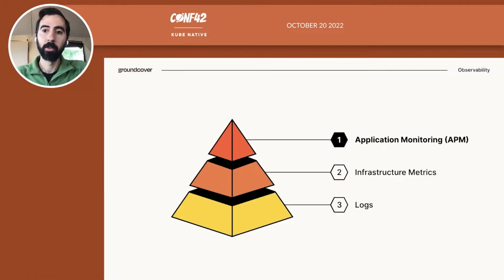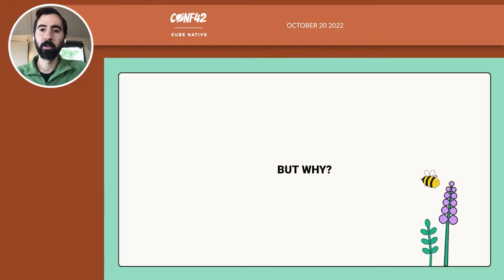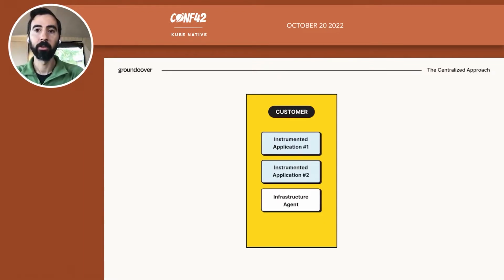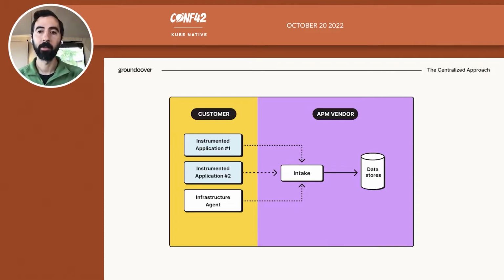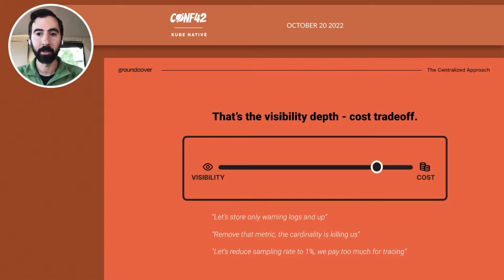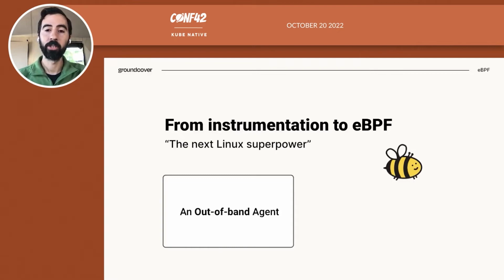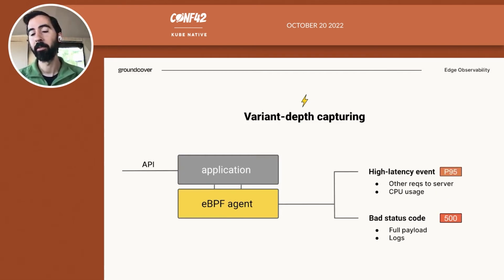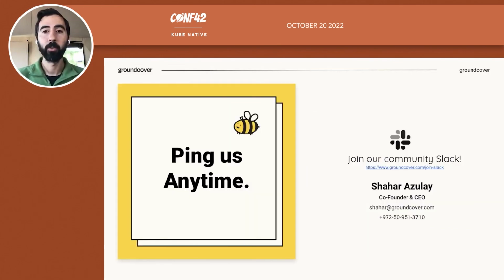Cloud-Native Observability at Scale | Shahar Azulay | Conf42 Kube Native 2022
Gaining affordable, in-depth insights is always the first observability task of engineering teams. When you take a conventional, monolith-friendly monitoring architecture and try to graft it onto a distributed, cloud-native app problems arise - you can no longer have both.Centralized architectures, where raw data is being trucked all the way to the observability provider before being digested for insights (such as metrics), have started to weigh heavy on their teams - usually by way of immense burdening costs. Suddenly to get the desired logs, metrics and traces, teams had loads more data to collect, since a monolithic single app now gave way to a complex array of microservices. A new breed of observability architectures are out there and it’s time we all get acquainted. These architectures collect and digest raw data in a distributed manner, where the data actually lies. They break the link between the data volume monitored and the volume of data being sent, handled, and stored to support in-depth monitoring insights - reducing costs, network usage and irrelevant data collection. We’ll delve into a real life  implementation of such an approach, showing how it can redefine modern observability today, and allow sustainable scale in the future.

0:00 Intro
0:22 Talk